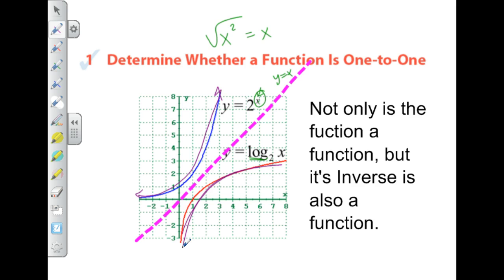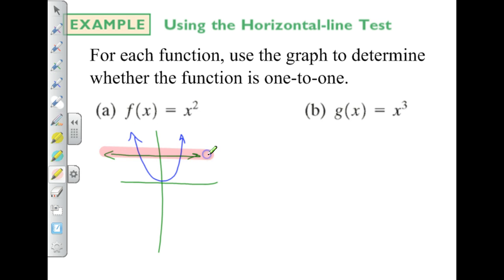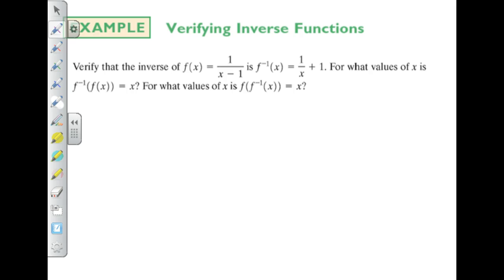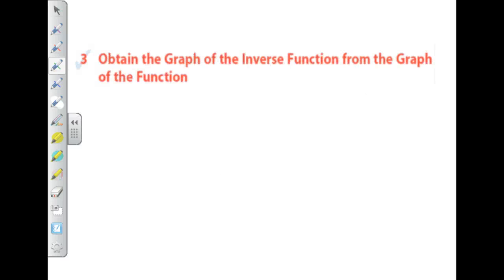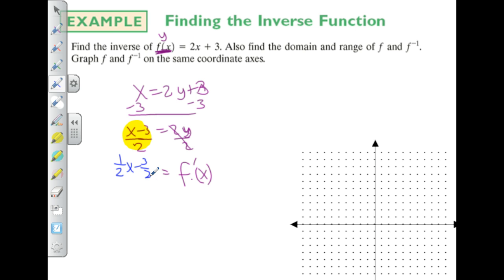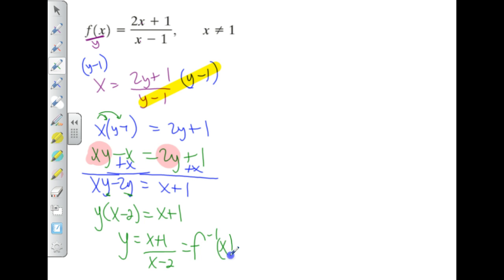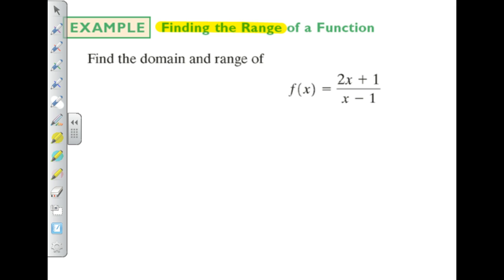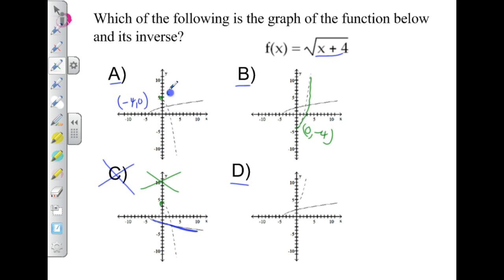College Algebra sec 6.2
Inverse functions and one to one f(x)'s